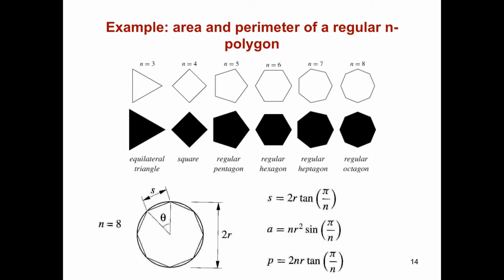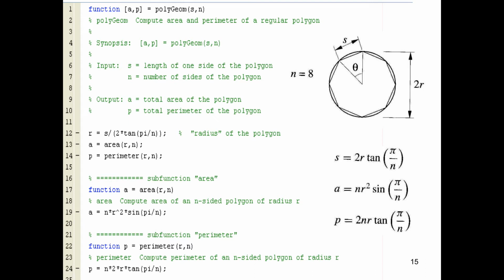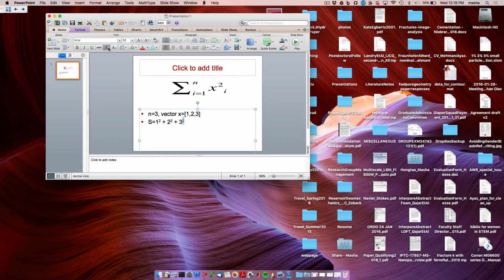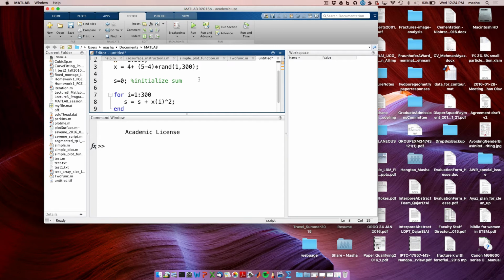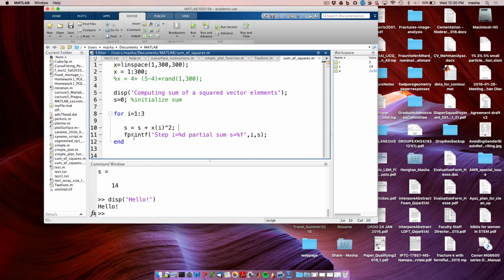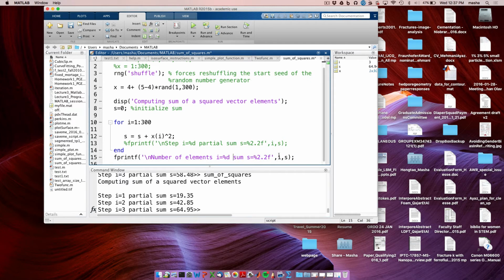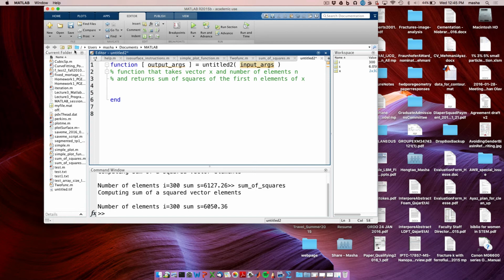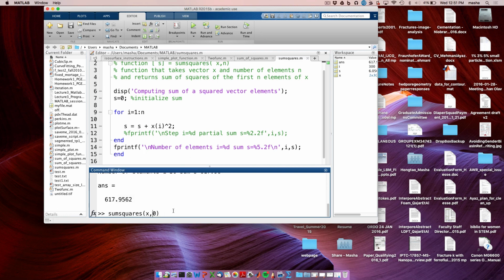PGE 310 Spring 2016 Lecture3 Programming Part 2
for loops and print commands (disp, fprintf)